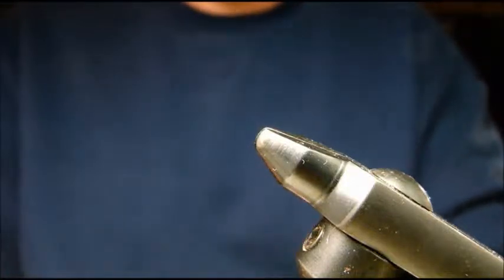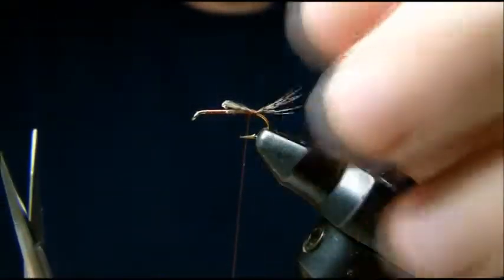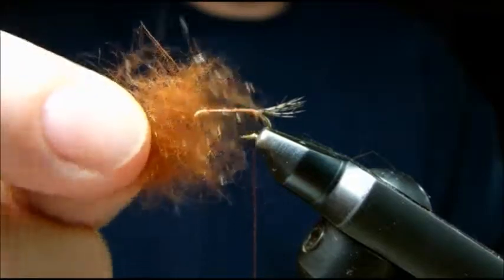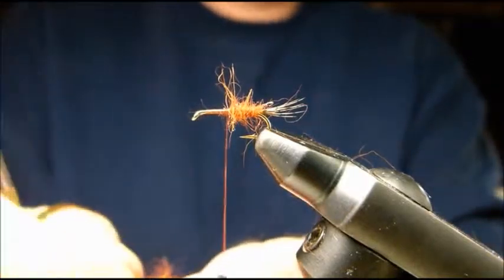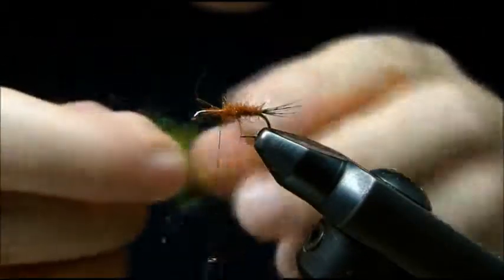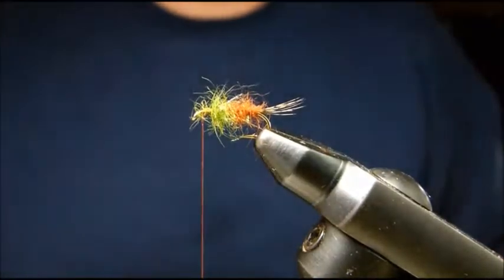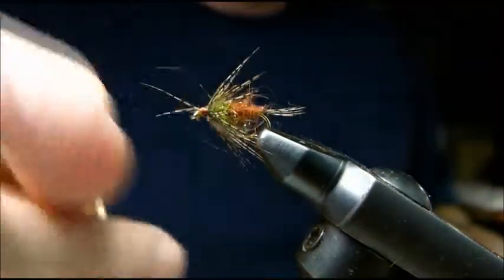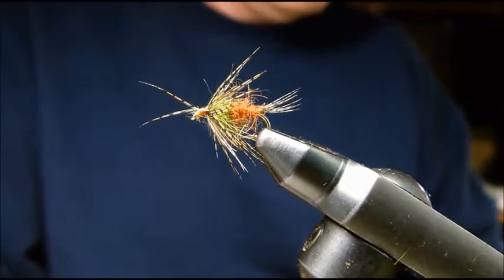Fly Tying Allen McGee Shaggy Nymph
This soft-hackled nymph is one of my basic prospecting flies. It has a lot of bugginess and two-tone body contrast that catches the eye of both angler and more importantly trout.  If you like this fly check out my books Tying & Fishing Soft-Hackled Nymphs and Spiders to Flymphs.